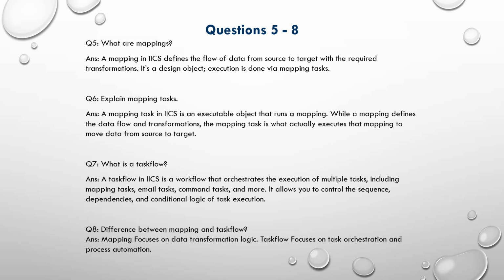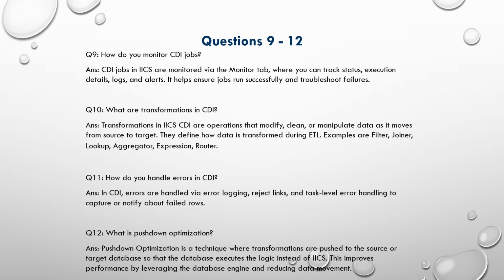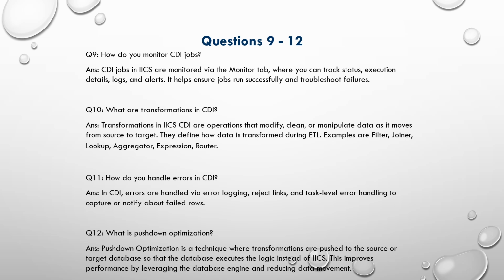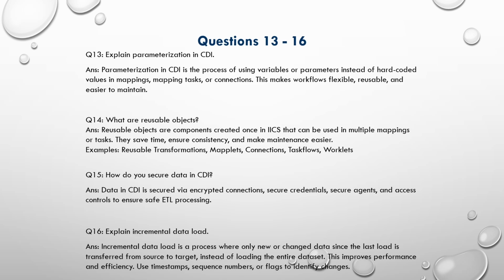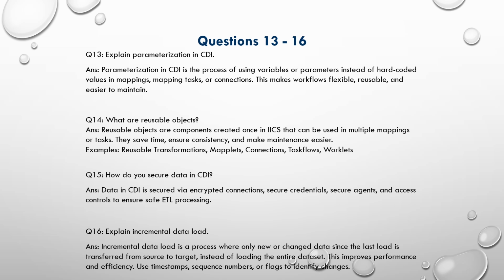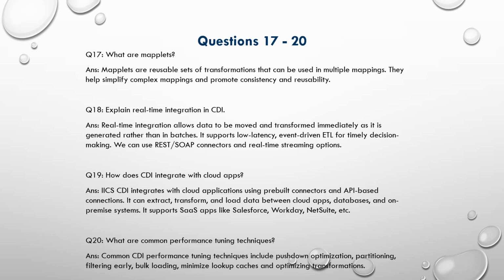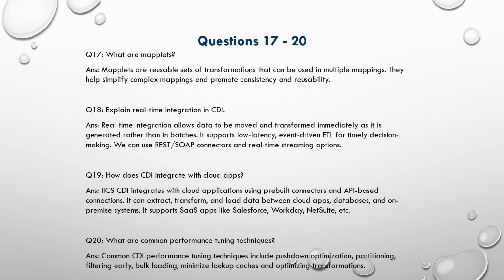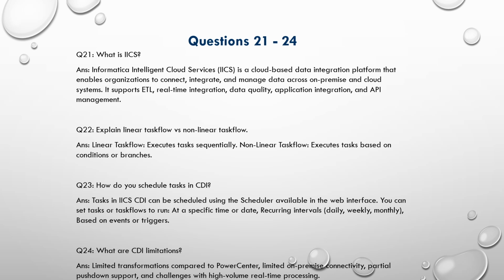Top 25 Informatica CDI Interview Questions & Answers | Informatica IICS Interview Preparation 2025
🚀 Prepare for your next Informatica Cloud Data Integration (CDI) interview with these Top 25 Questions & Answers!
This video covers everything from mappings, taskflows, transformations, error handling, pushdown optimization, real-time integration, performance tuning, and more.

✅ Perfect for:
- Freshers & Experienced candidates preparing for Informatica interviews
- Data Engineers, ETL Developers, and Cloud Integration professionals

📌 Topics Covered:
1. What is Informatica CDI?
2. Difference between CDI and PowerCenter
3. IICS Components
4. Secure Agent
5. Mappings & Mapping Tasks
6. Taskflows (Linear vs Non-Linear)
7. Transformations
8. Pushdown Optimization
9. Parameterization
10. Performance Tuning … and many more up to Q25!